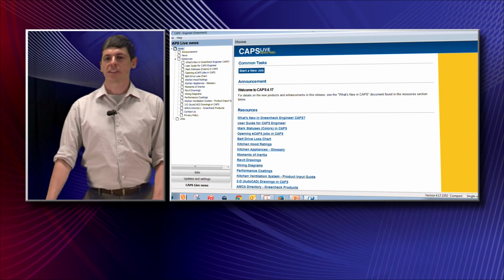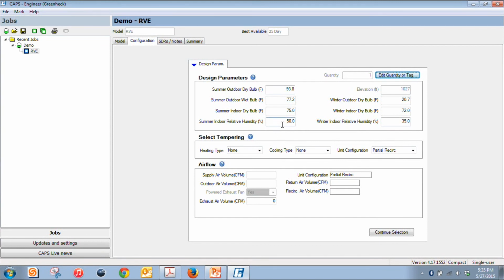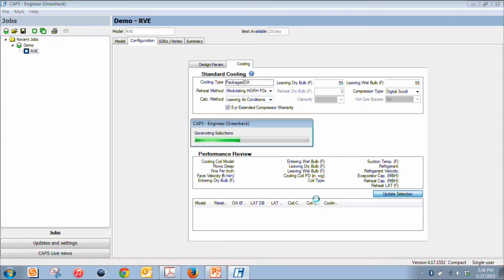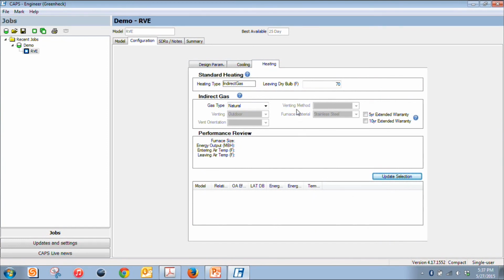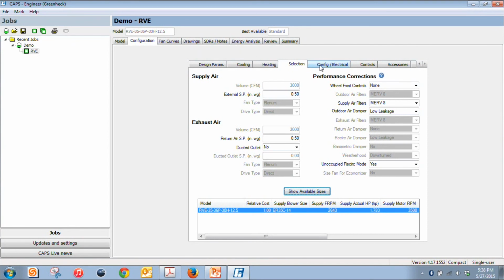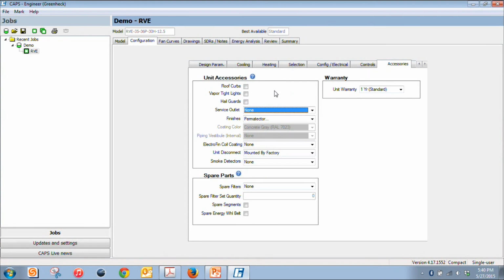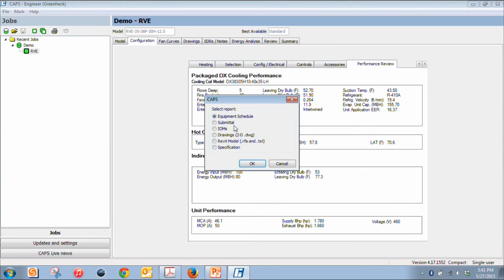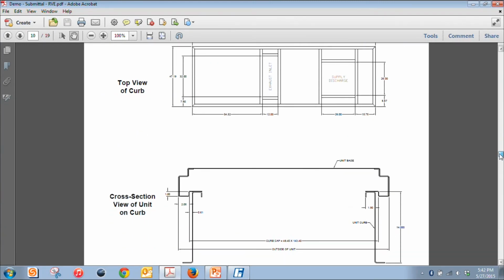Chris Wooldridge 2 CAPS